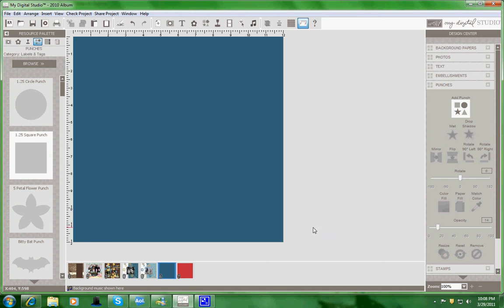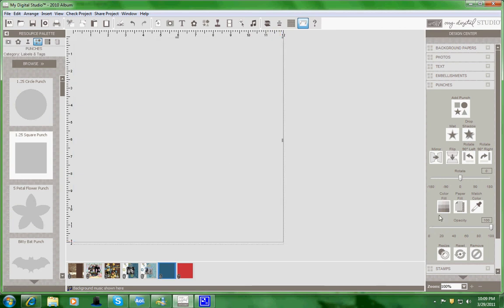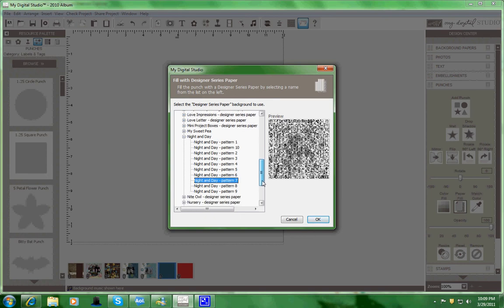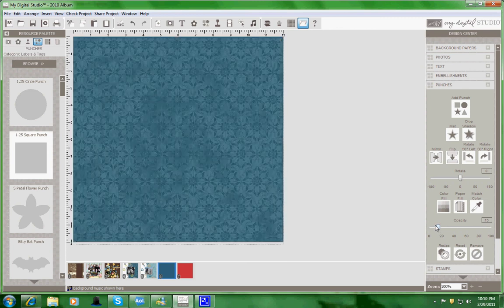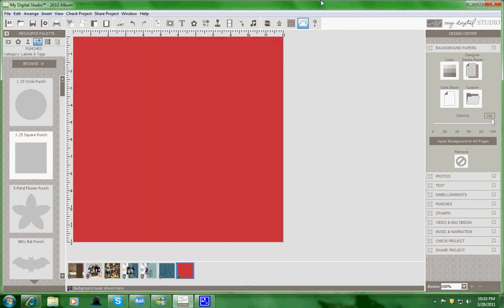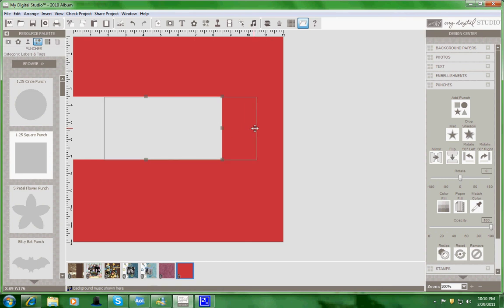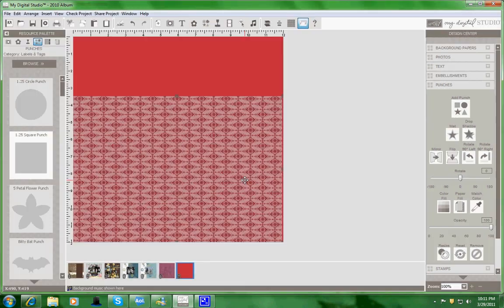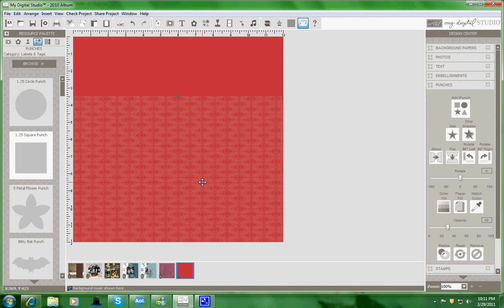My Digital Studio Make your own Designer Paper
Make your own designer series paper for your My Digital Studio Program by following this video.